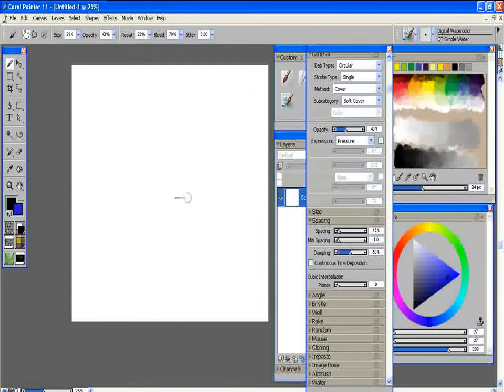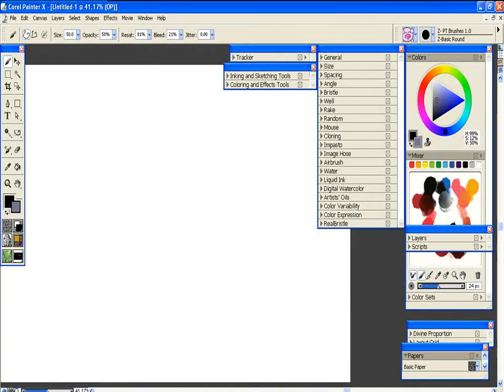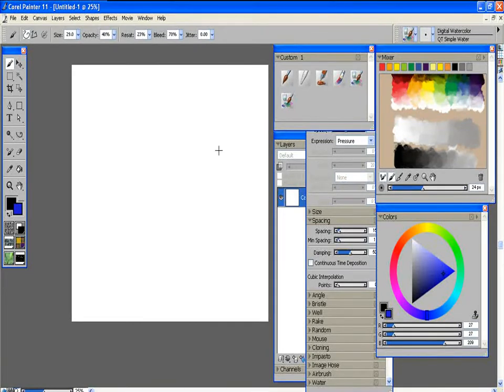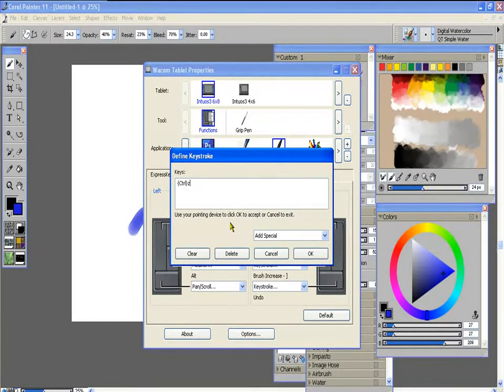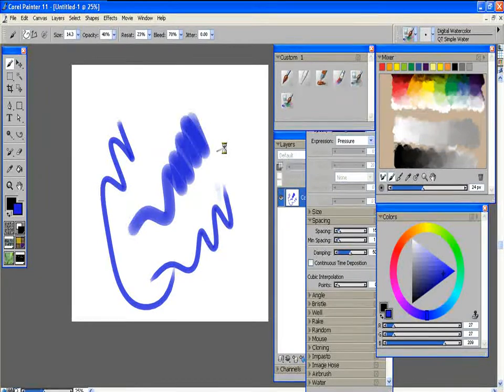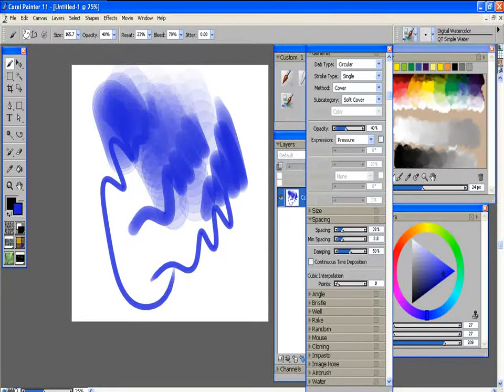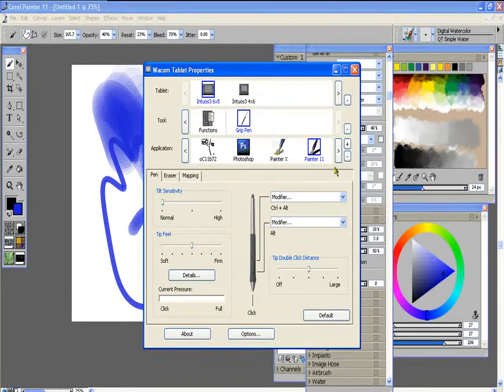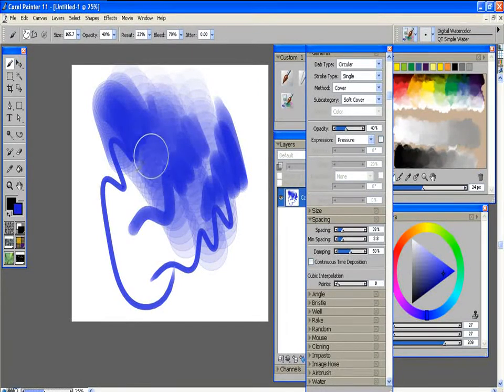Using Intuos3 Express Keys in Corel Painter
Not me drawing again, mostly posting some tips with the wacom tablet.